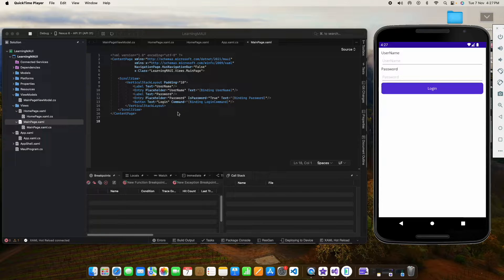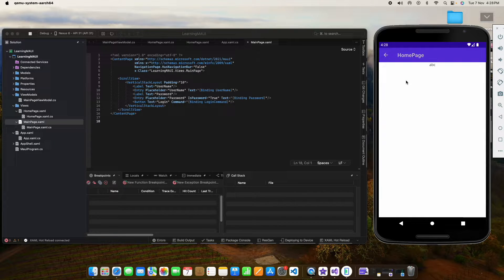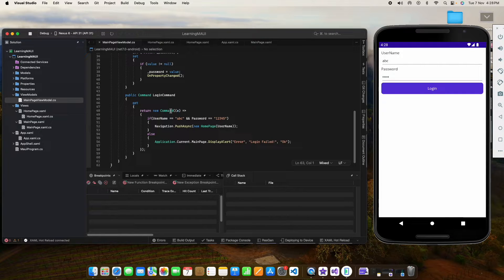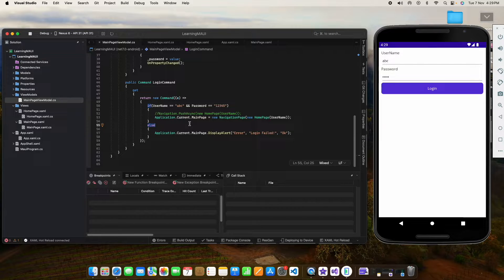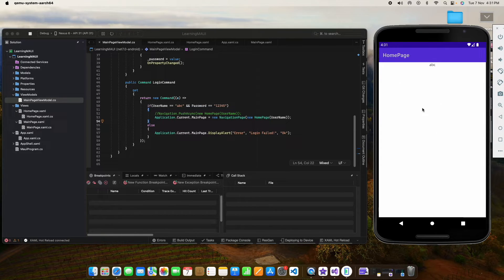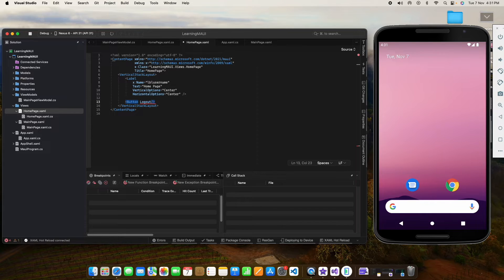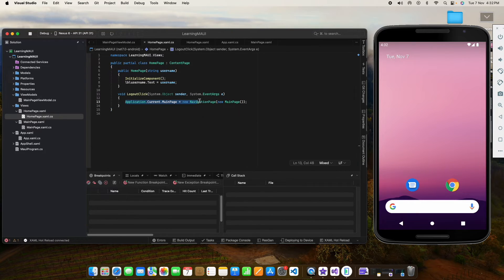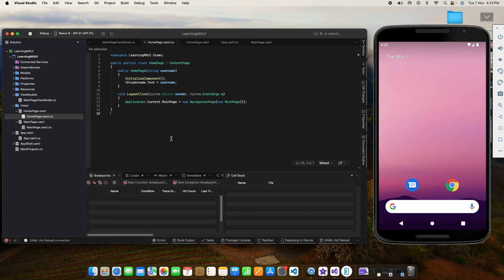Setting Root Page in MAUI - .Net MAUI Tutorials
.Net MAUI Tutorials
In this video you will know how to handle root page in MAUI application.